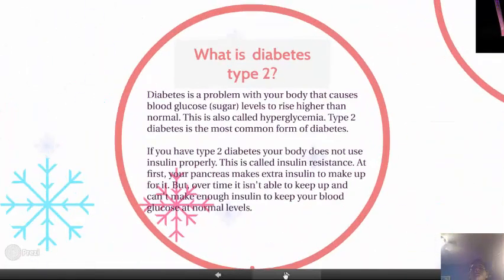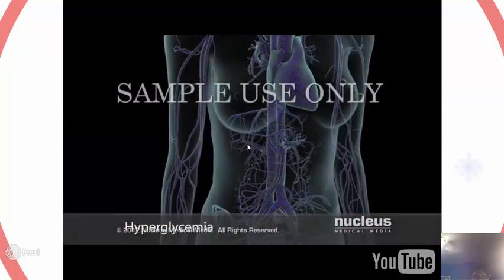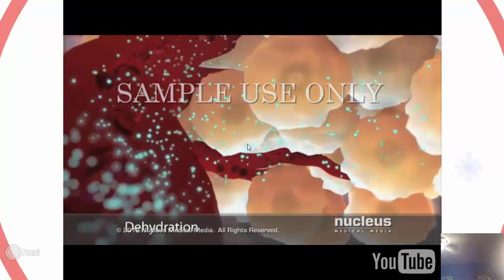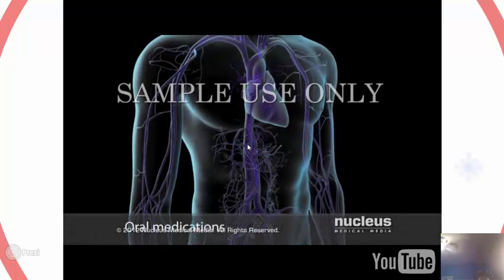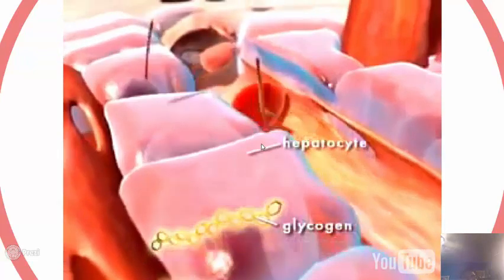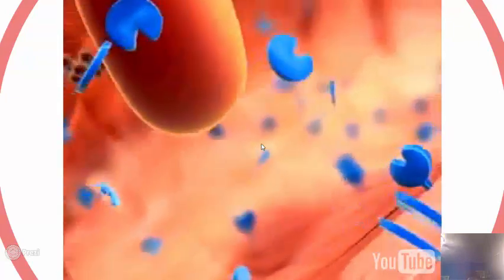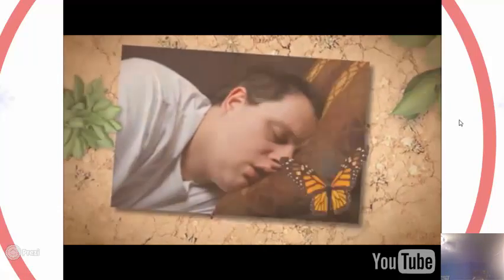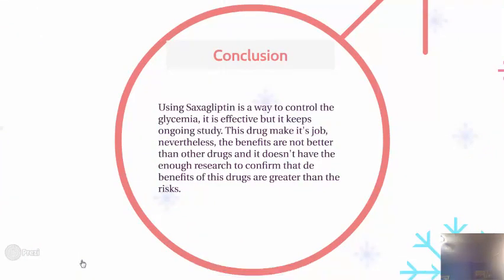Saxagliptin and Cardiovascular Outcomes in Patients with Typ